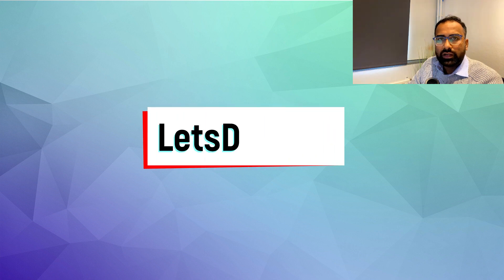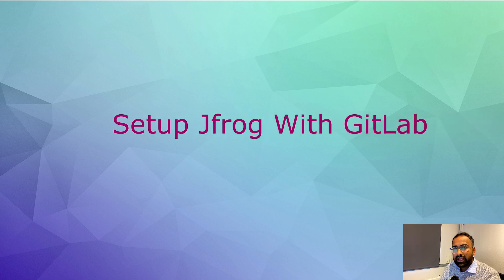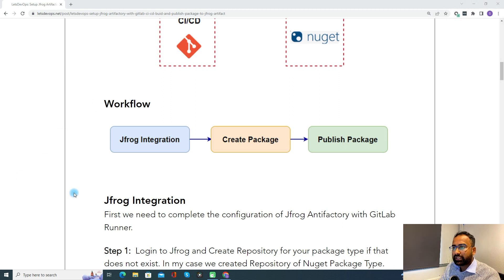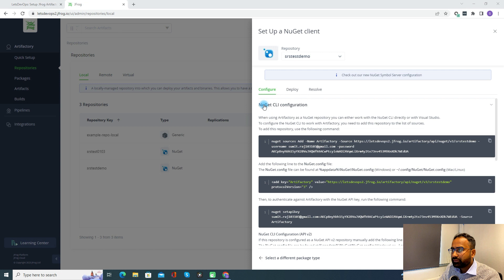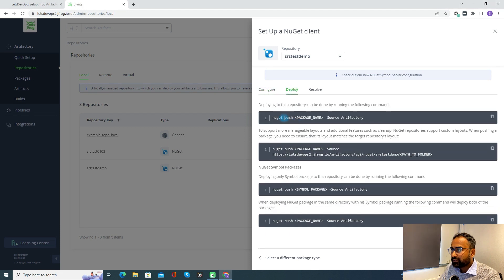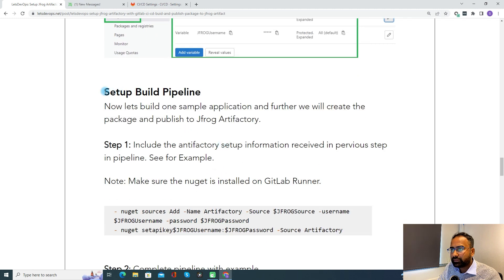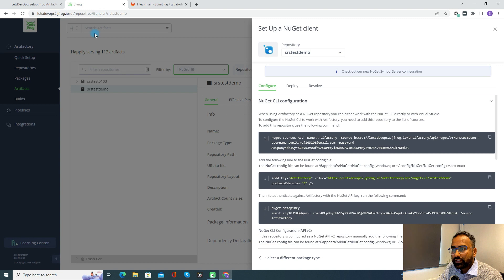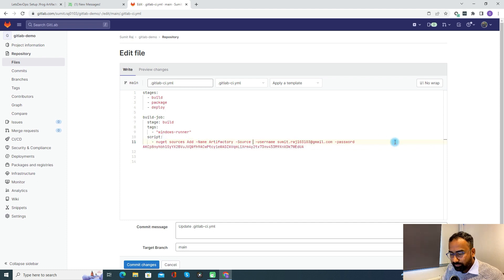How to setup Jfrog Artifactory with GitLab CI/CD. Create and Publish Nuget Package to Jfrog.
How to setup Jfrog Artifactory with GitLab CI/CD. Create and Publish Nuget Package to Jfrog Artifactory.

Content:
Introduction: 00:19
What is Jfrog Artifactory: 00:30
Why Jfrog Artifactory: 01:00
Use Case: 01:13
Architecture:  01:24
Workflow: 01:44
Jfrog Integration: 01:57
Demo: 02:23
Setup CI/CD: 07:00